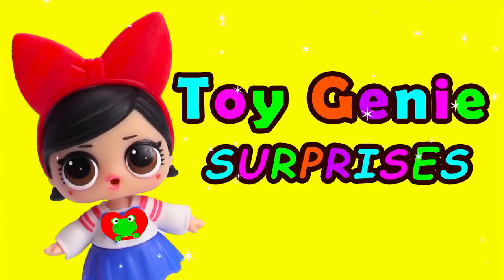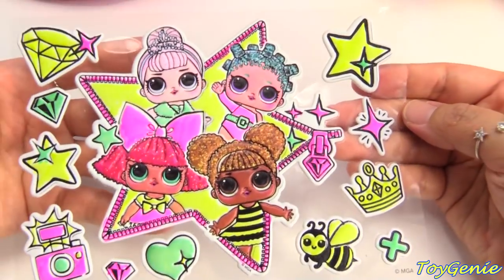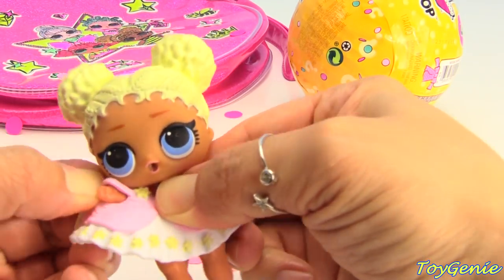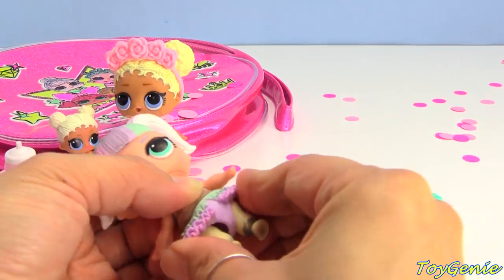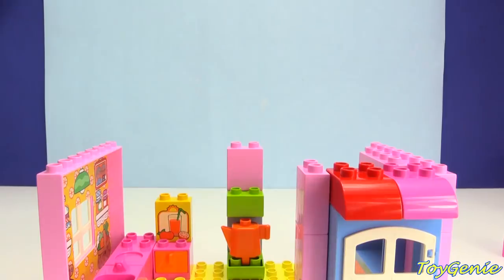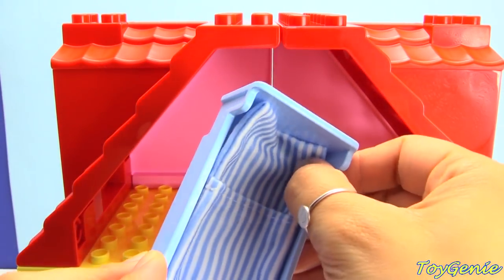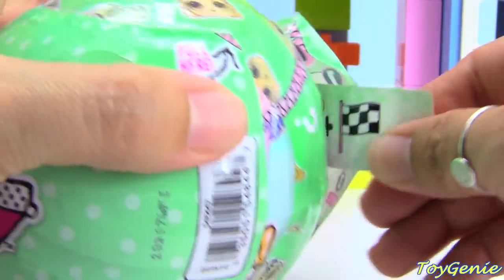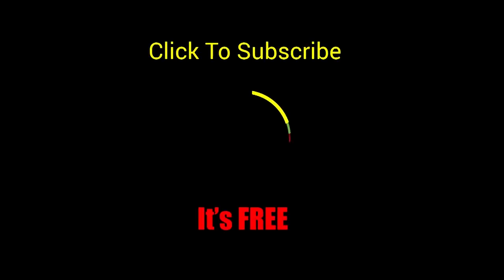Design Your Own LOL Surprise Glitter Glam Handbag Confetti Pop Unicorn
Design Your Own LOL Surprise Glitter Glam Handbag Confetti Pop Unicorn with Toy Genie.  DIY Glitter Glam handbag for LOL Surprise Confetti Pop dolls.  Which dolls and lil sisters will we get?